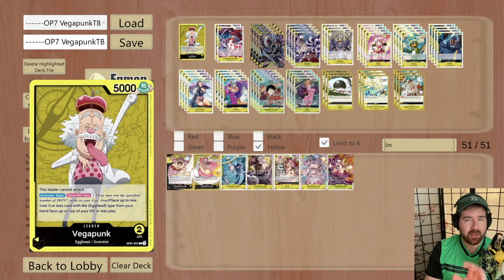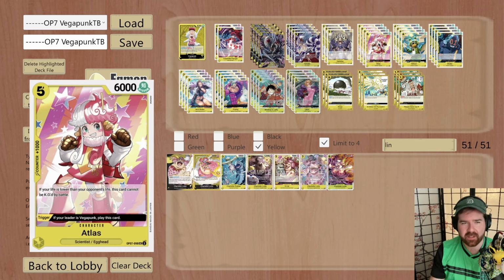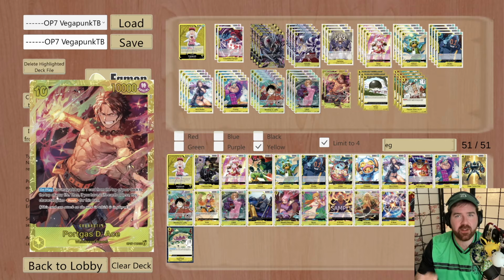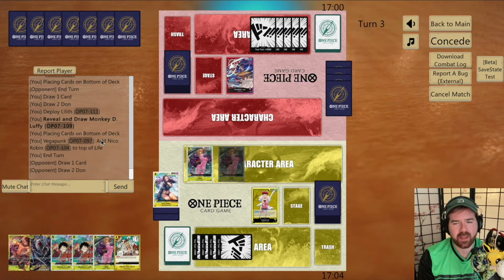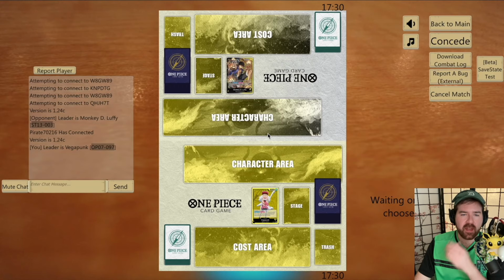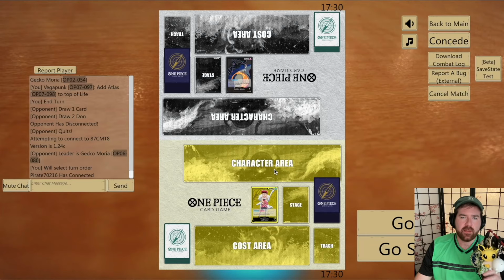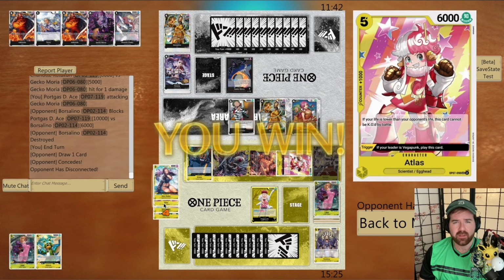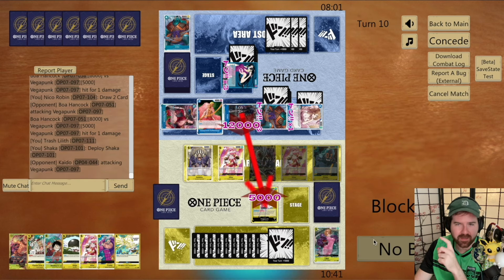[OP07] VEGAPUNK DECK & GAMEPLAY! | One Piece Card Game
SECTIONS & MATCHES ARE IN THE TIMESTAMPS - FEEL FREE TO SKIP AROUND!

timestamps:
0:00 - intro
0:56 - DECKLIST 1 & BREAKDOWN
21:41 - DECKLIST 2
24:31 - KEY CARDS & MULLIGANS
31:06 - RP LAW
49:43 - BY LUFFY
1:03:50 - MORIA
1:14:39 - BOA
1:30:30 - outro